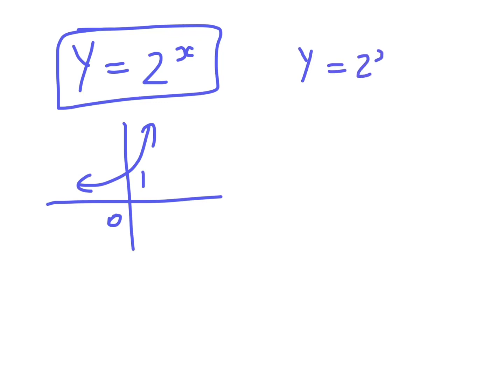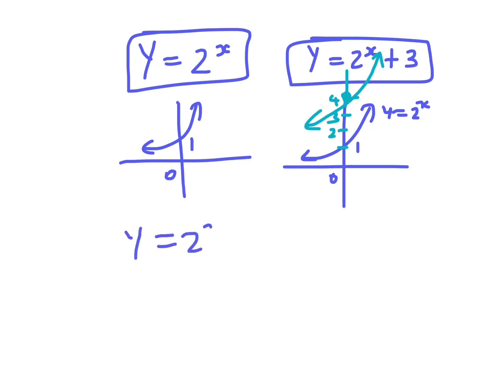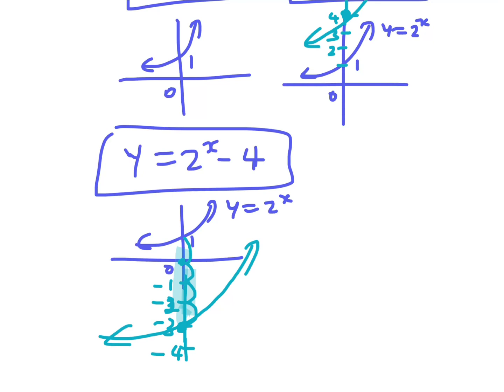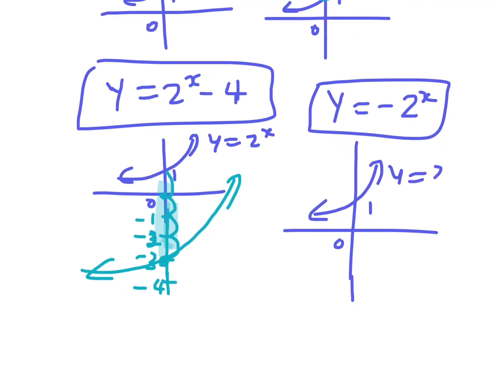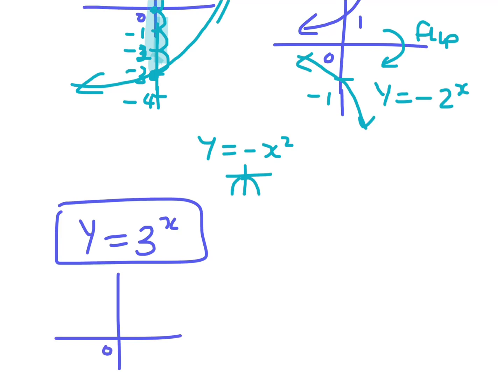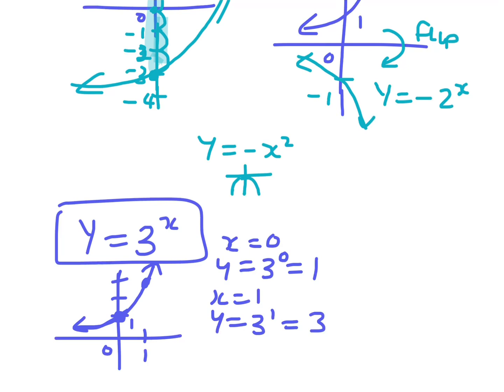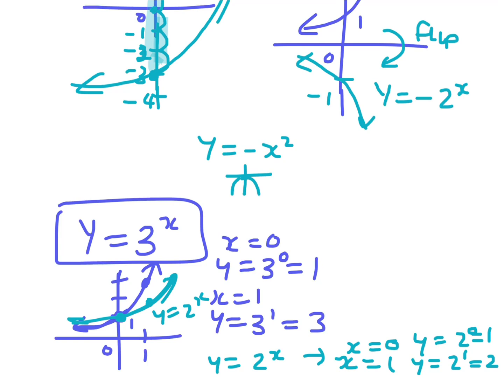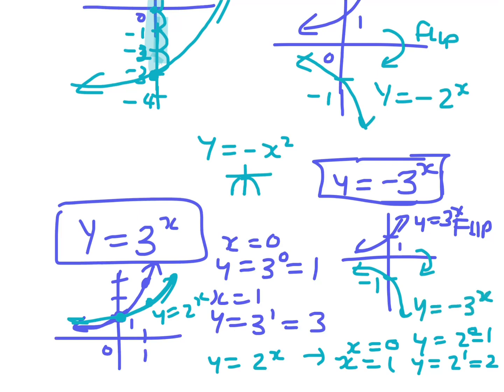5. Exponentials Extended